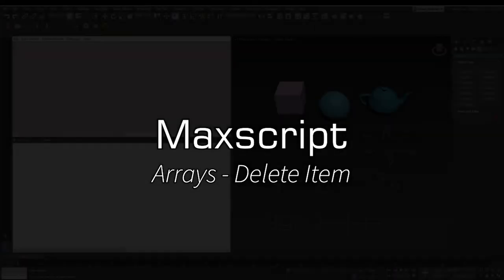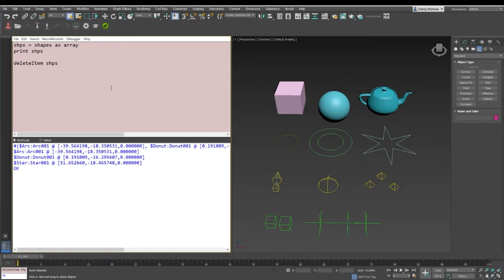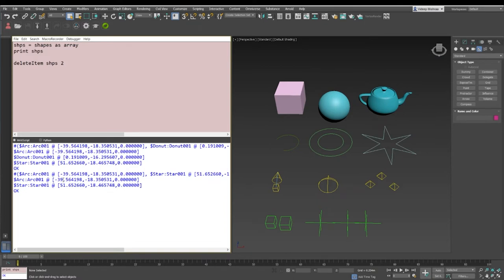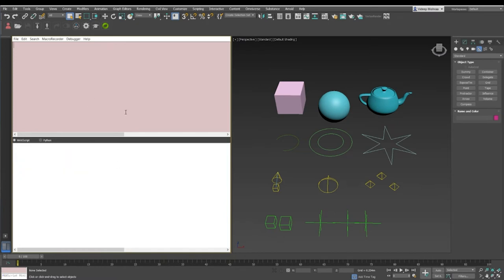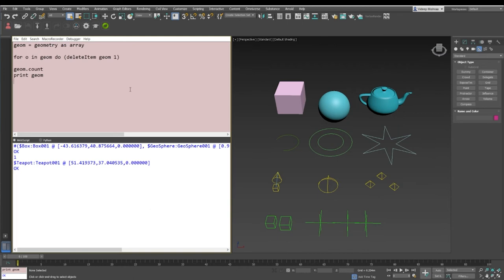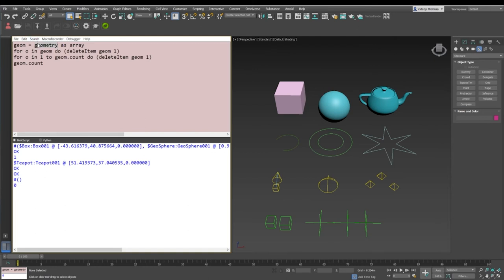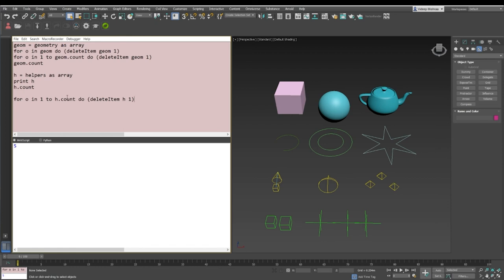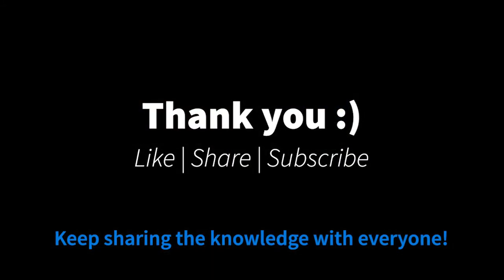Maxscript : Arrays - DeleteItem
In this video, we will take a look at deleting items in an array. As arrays are lists/containers/collection of varied data, we will frequently have to add and delete items from the arrays. This is called modifying an array. As we already know how to create an array and add/append an item to the array, we will now see how we can delete an item from the array, as well as deleting all items from the array using a loop.